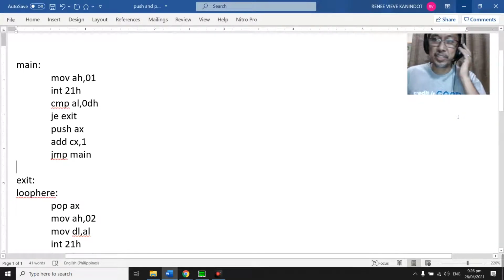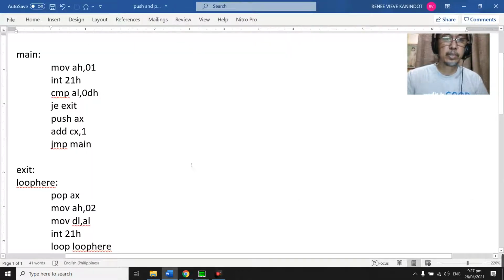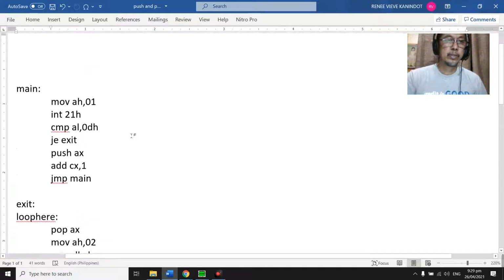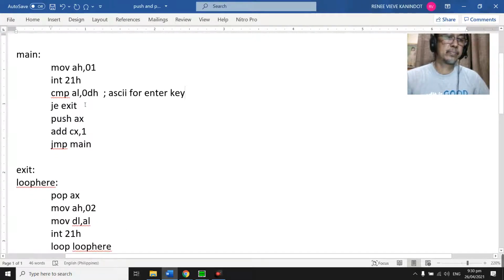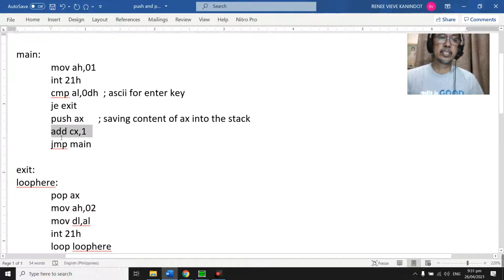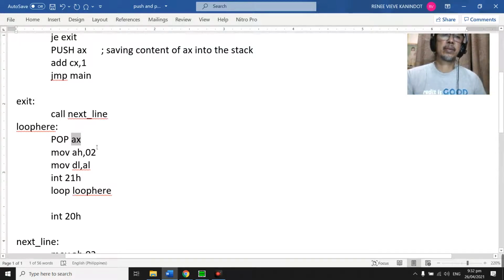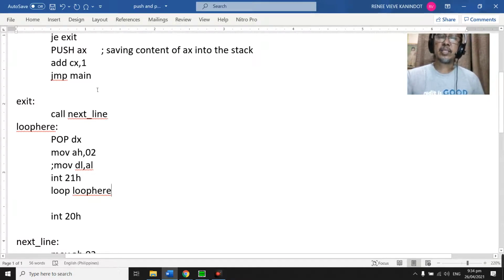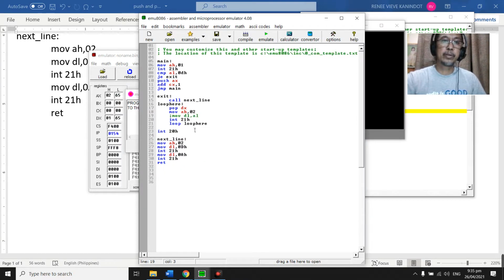assembly language program: how to use the stack